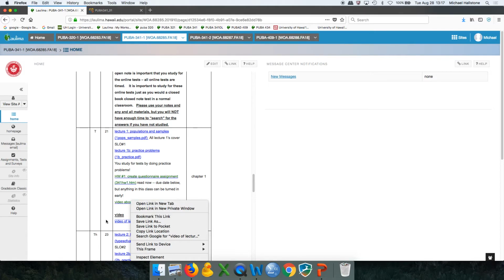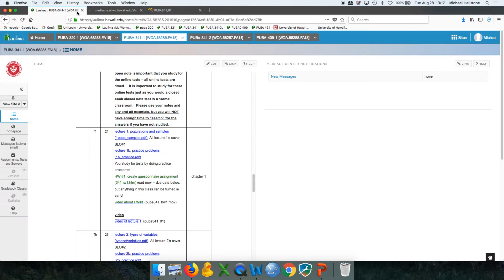341_laulima.lecture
how to watch a video of a course lecture while logged on to laulima